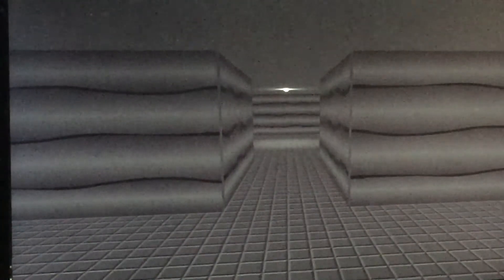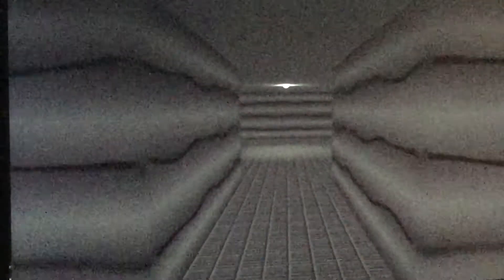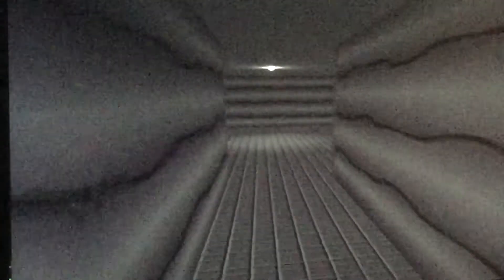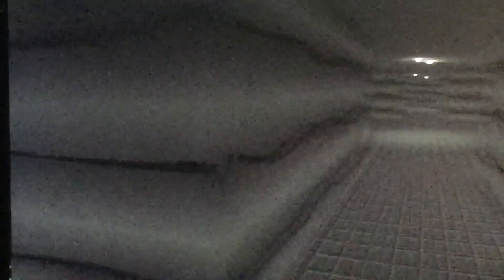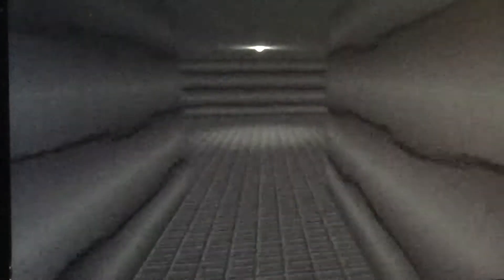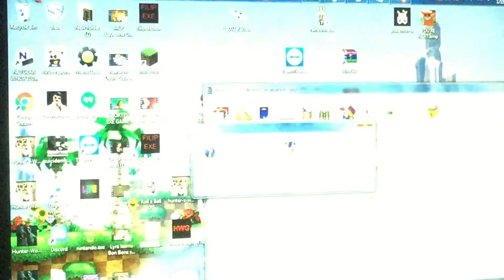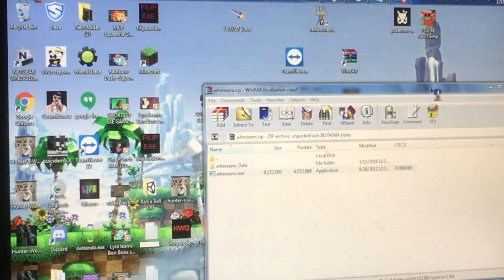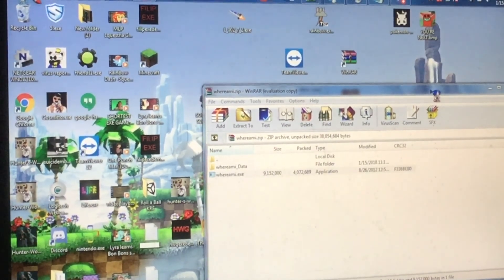FROM THE CREATOR OF SLENDER || Where Am I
Mark J. Hadley is back with the old horror game made long time ago called Where Am I! As billions of people remember Slender, Mark made another horror game, featuring statics from Slender, and a monster that wants me dead! Enjoy!